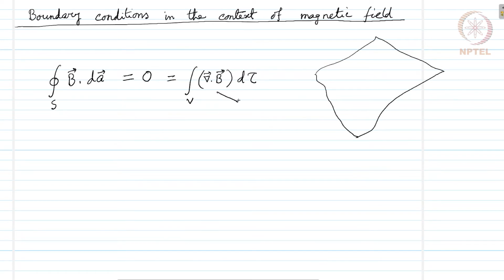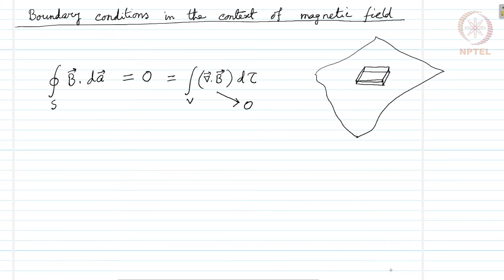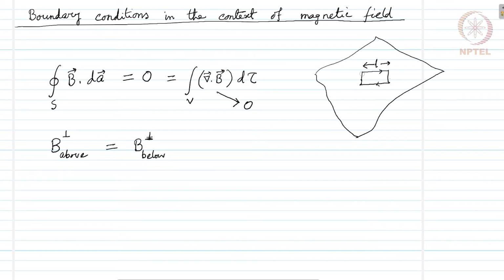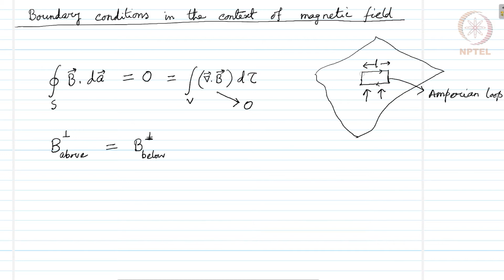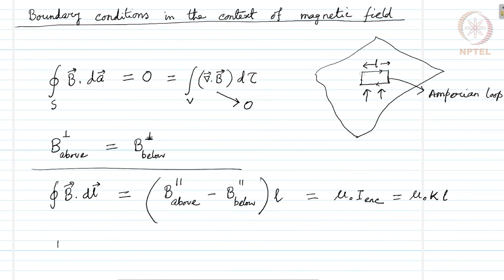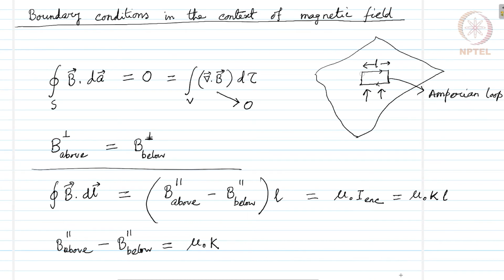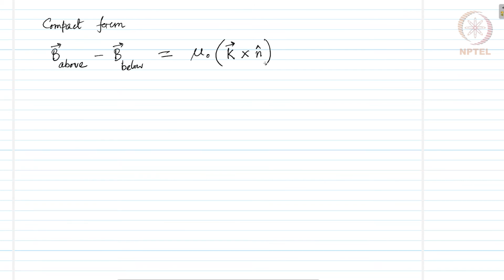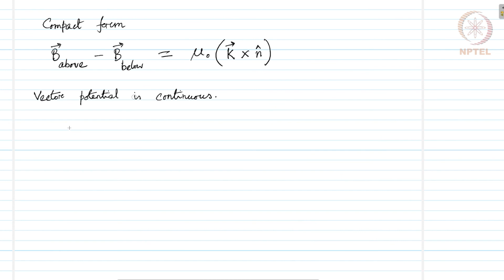mod11lec70-Boundary conditions on magnetic field